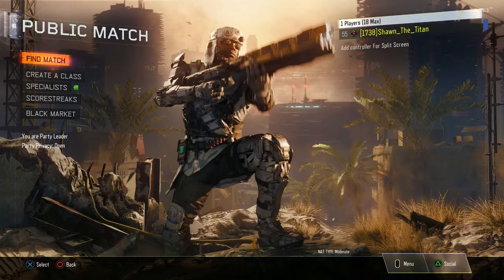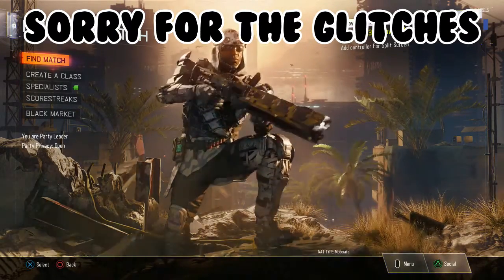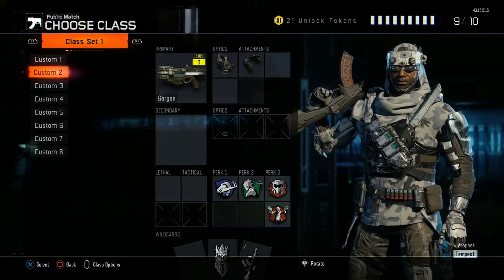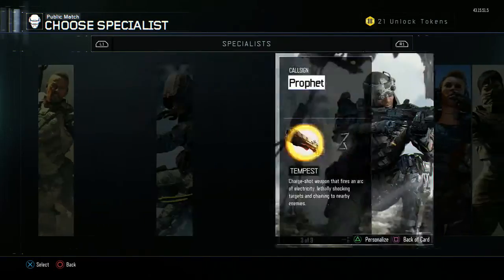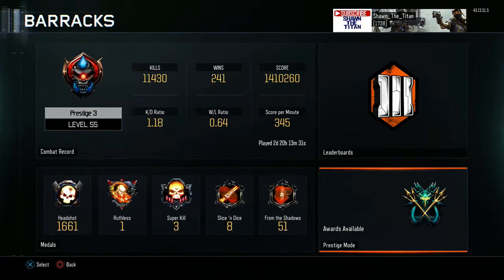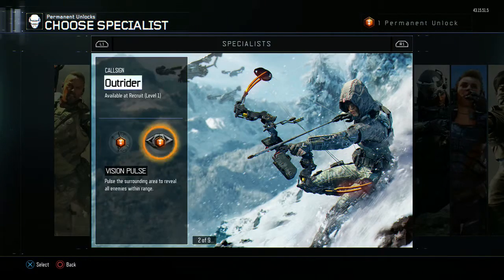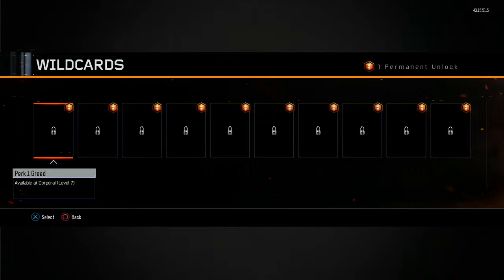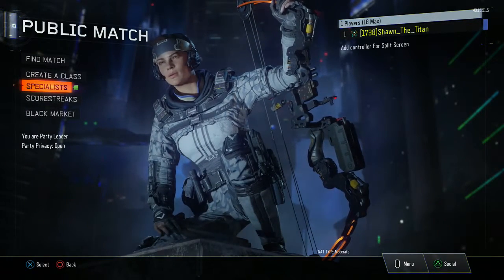"PRESTIGE 4"- PRESTIGES OF BLACK OPS 3 | Call Of Duty Black Ops 3 Multiplayer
In this video, I go through prestige 4 in black ops 3! Somehow,  have skipped prestige 3, so we are now prestiging for the 4th time.

Check my instagram and Twitter  too for special updates!